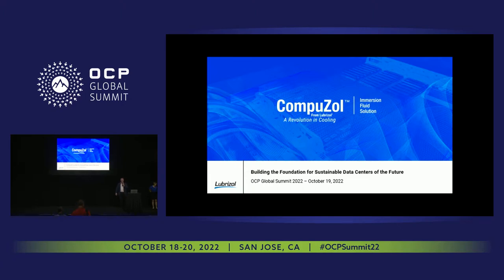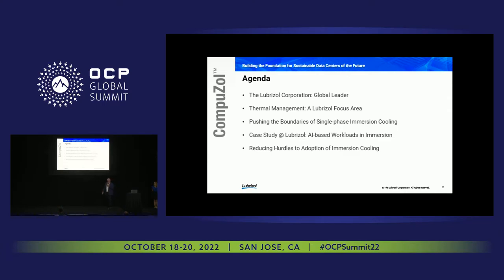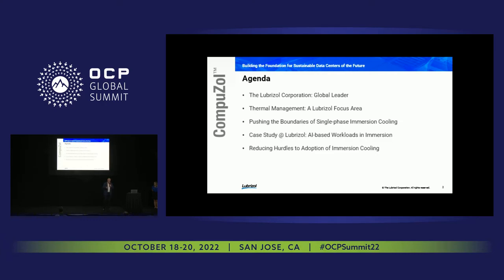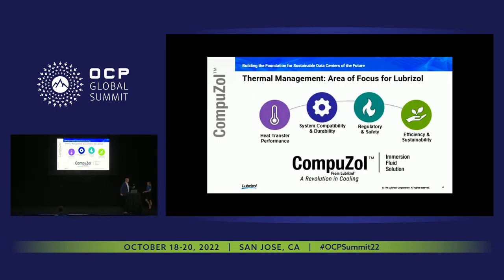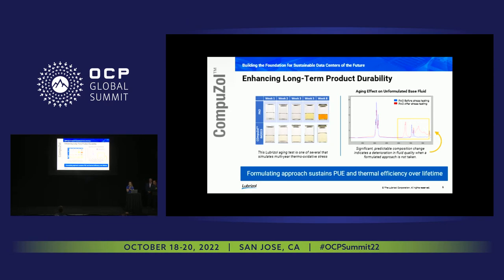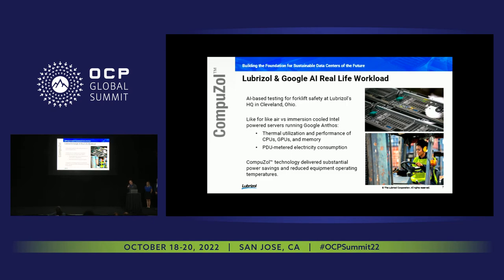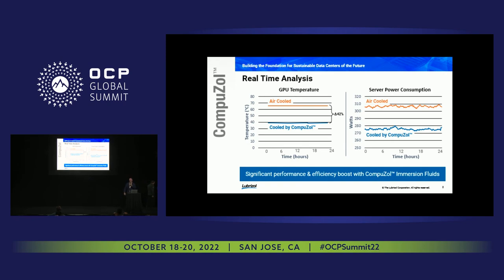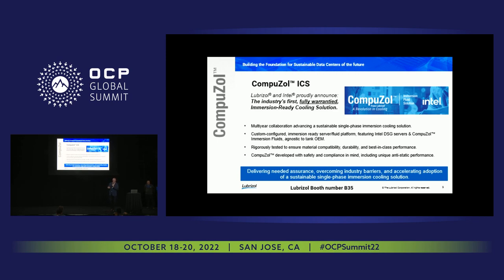Pushing the Boundaries of Single-Phase Immersion Cooling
Amy Short (Lubrizol Corporation) | Pat Aquila (Lubrizol Corporation) | Matthew Joyce (Lubrizol Corporation)